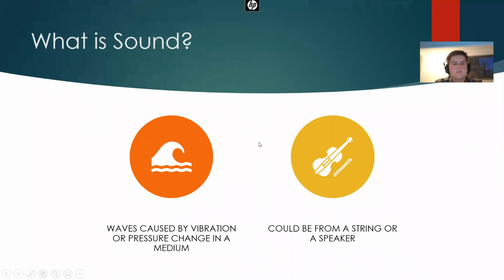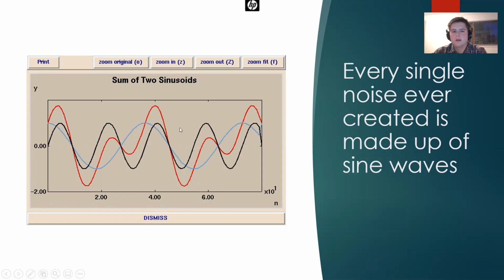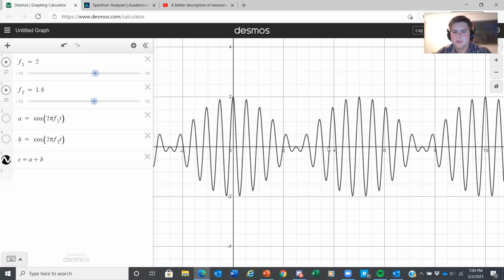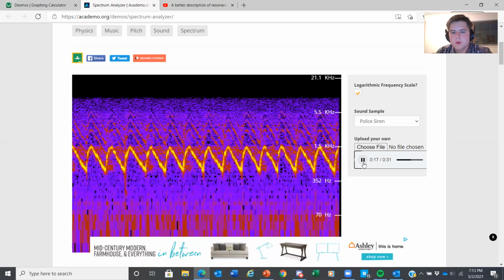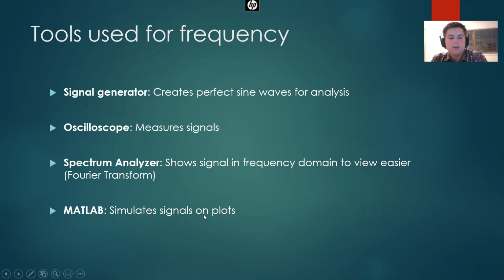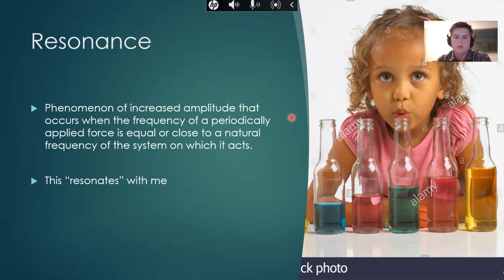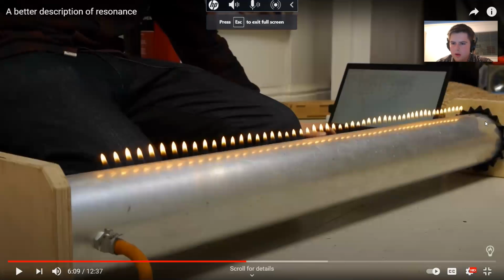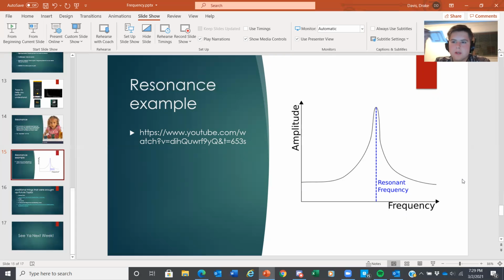A simple explanation of frequency and resonance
I tried to give a description of frequency that would make sense to anyone that is new to the idea of it. Enjoy!